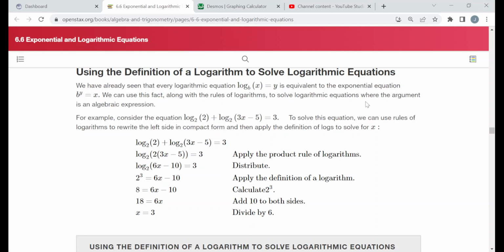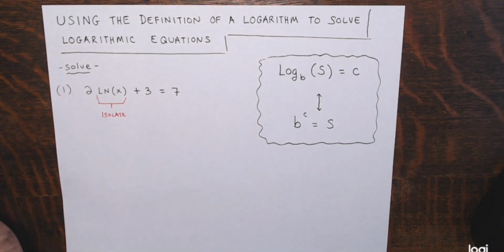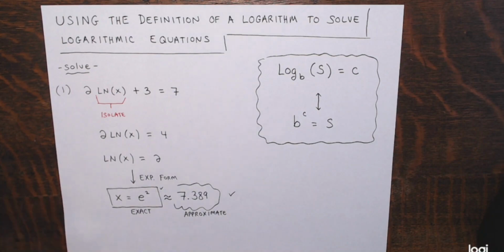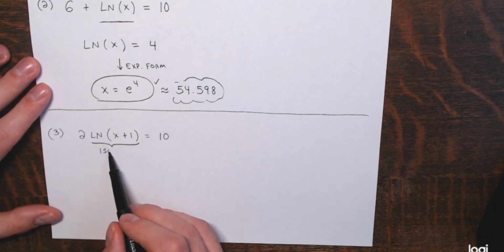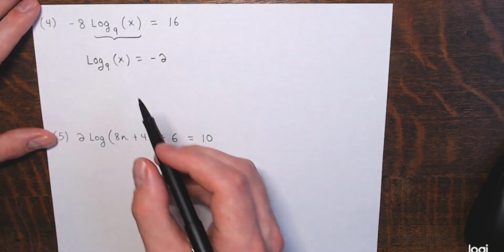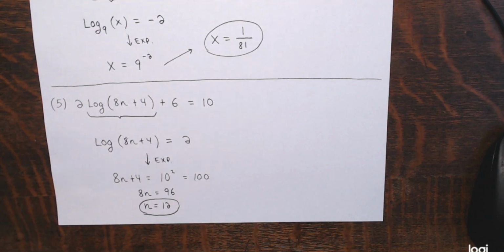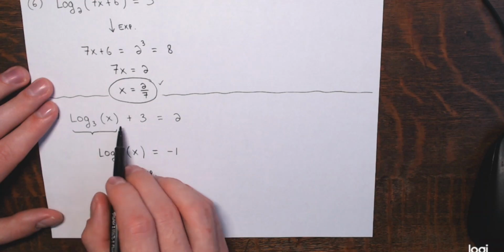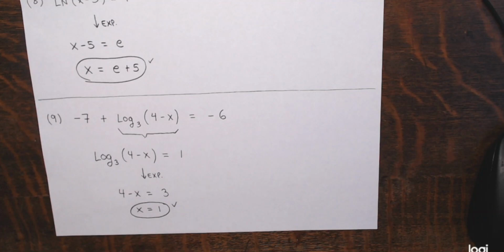Using the Definition of a Logarithm to Solve Logarithmic Equations